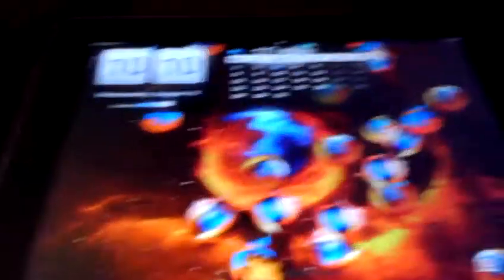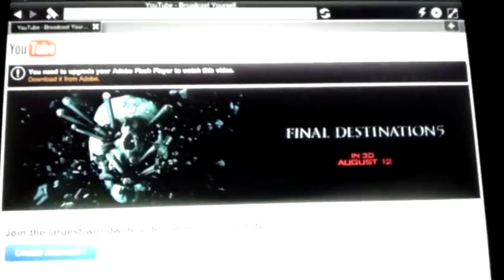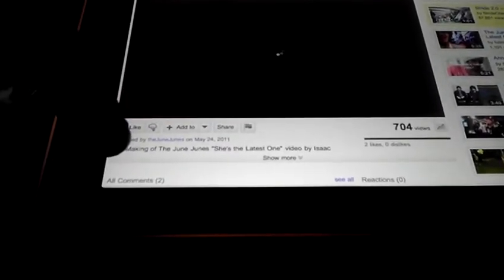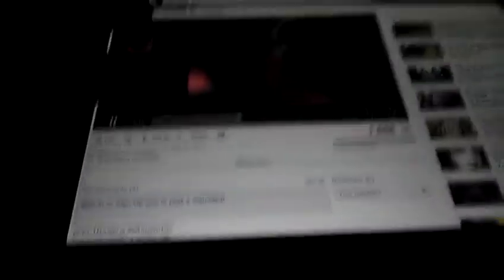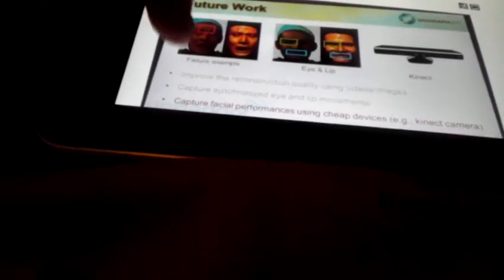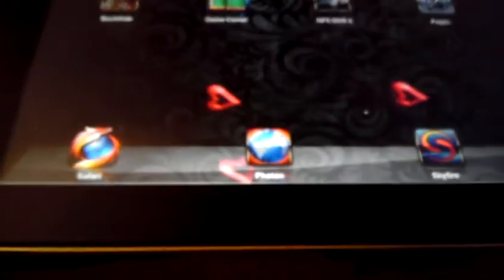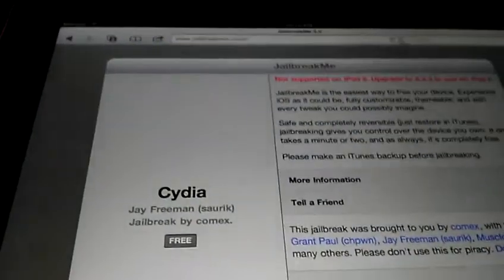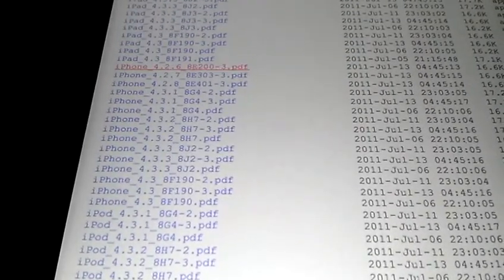Flash for the ipad best app out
This app is called photon available @n the appstore for $4.99 or in installous.